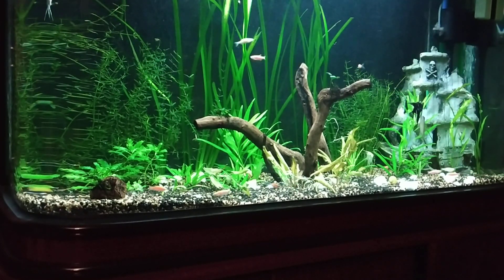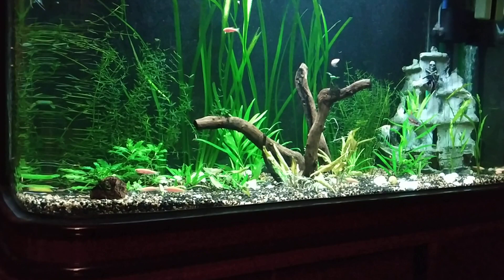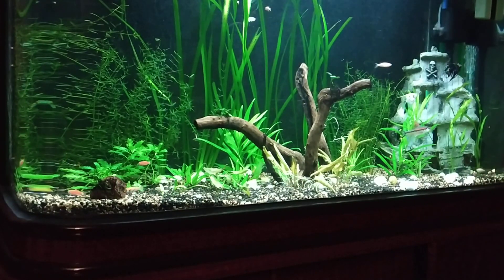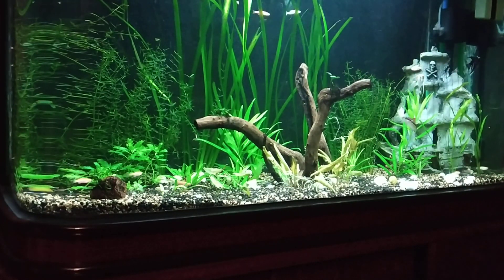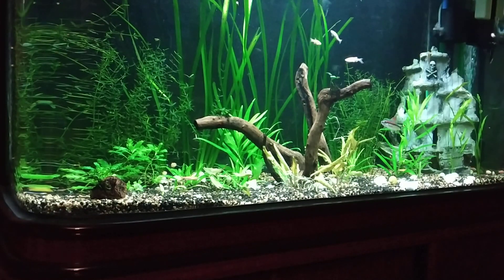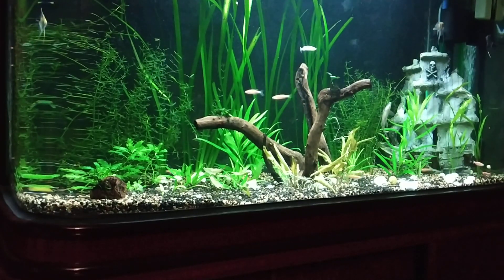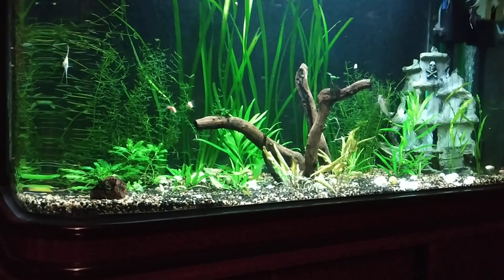How To Use Fertilizer In Your Planted Aquarium, You Are Adding It - But Is Your Plant Taking It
Next to a suitable substrate, light, CO2 and pH are far more important than any fertilizer for growing healthy aquarium plants.

Light is needed for plants to produce energy by photosynthesis while CO2 helps plants utilize the minerals required.

Plants will not be able to utilize nutrients, minerals, or light at low CO2 levels.

Low light and CO2 levels can not be compensated for by adding fertilizers, as the added nutrients will not be utilized by the plants.

Using light and Co2, the plant creates carbohydrates and oxygen (photosynthesis) while the pH level determines the solubility of the nutrients. A pH above 7.3 will cause most plants to lose their ability to utilize many essential nutrients. Next to that, most minerals precipitate out of solution and can no longer be absorbed by the plants. The pH should therefore be kept at 6.5 – 7.0 for optimum plant growth.

Before adding any fertilizer the CO2, light, and pH levels have to be checked and adjusted accordingly.

As a general rule, the lighter the green of the leaves, the greater the rate of oxygenation, the faster the growth rate, and the higher the requirement for nutrients.

The composition of nutrients is conveniently divided into macro and micro nutrients. Macro nutrients are needed in larger quantities while micro nutrients are sufficient in smaller quantities.

Macro nutrients are calcium, sulfates, phosphates, potassium, chloride, sodium, nitrogen and magnesium. These nutrients are provided by fish and fish food in ample supply. Macro nutrients do not need to be added frequently, if at all, as they will be mostly replenished through water changes.

Essential micro nutrients such as iron, manganese, zinc, boron, copper, cobalt, and molybdenum on the other hand have to be added frequently. The main function of these nutrients is the promotion of growth hormones, photosynthesis, cell development, plant metabolism, and nitrogen assimilation.

The assumption that plants take on most nutrients through their leaves is incorrect. Leafs absorb CO2 and release oxygen. Essential nutrients such as iron, phosphates and nitrogen are readily absorbed by the roots under anoxic conditions found in the substrate.

Plant fertilizers are available as liquid or substrate fertilizers. Both should only contain the micro nutrients. Liquid fertilizers have to be dosed more frequently; substrate fertilizers will last longer. Since there are no obvious differences in efficiency, it is up to the aquarists’ preference which to use.

Next to the micro nutrients, fertilizers contain chelating agents. Chelation is an organic molecule which binds metal ions thus protecting them from early precipitation. The preferred type is abbreviated DTPA because of its stability up to a pH level of 7.5

Unfortunately some fertilizers contain the chelating agent EDTA, which is much cheaper. However chelate EDTA is only stable at a pH up to 6.0 and therefore mostly useless in aquariums.

Another important yet often overlooked aspect in using fertilizers is water conditioners. Many conditioners eliminate heavy metals and since many micro nutrients are metals, plants can be deprived of essential nutrients despite the frequent addition.

[title text=”Fertilizers can be made at home or bought commercially. The home version is known as ‘poor man’s dupla drops’ (PMDD)* relying on the following ingredients”]

2 Teaspoons potassium sulfate

1 Teaspoon potassium nitrate

2.5 Tablespoon hydrated magnesium sulfate

1 Tablespoon chelated trace elements mix

The trace element mix should preferably contain DTPA chelated Fe (7%) B (1.3%) Mn (2%) Mo (0.06% Zn (0.4%) Cu (0.1%)**

Mixed with 1.5 cups of distilled water, the mixture can be stored in the refrigerator.

The required dosage varies depending on plant quantity, growth levels and aquarium size. The correct amount has to be determined by trial and error i.e. starting with a few drops per 10 Gallon while monitoring the iron and nitrate concentration. Iron should be around 0.1 ppm; lower levels also indicate the depletion of the other trace elements. Nitrates should be kept around 5 ppm. Nutrient deficiencies are described in detail in our plant health guide.

Adding fertilizers to promote aquatic plant growth should only be considered in medium to heavily planted aquariums. A few plants should do fine without.

* Ingredients can be obtained at chemical supply stores, trace element mixes are often available in aquatic stores.

** Fe (Iron) B (Boron) Mn (Manganese) Mo (Molybdenum) Zn (Zinc) Cu (Copper)